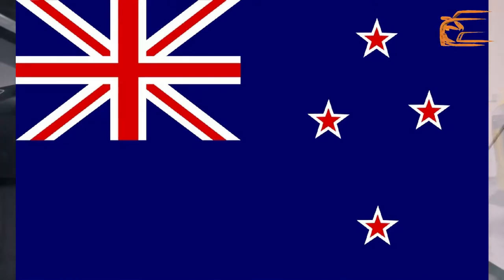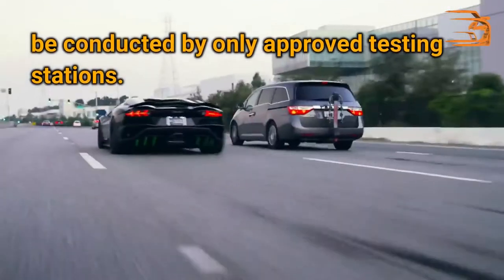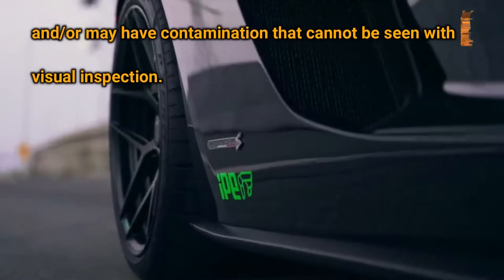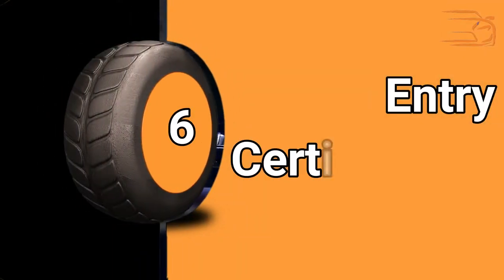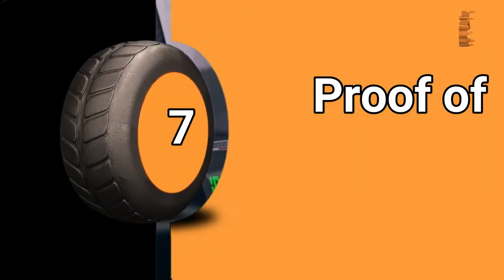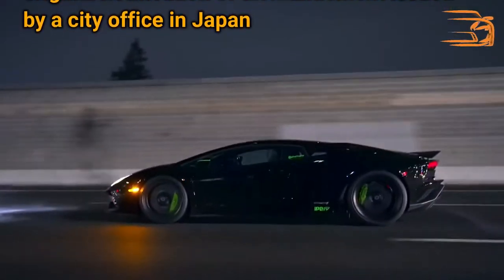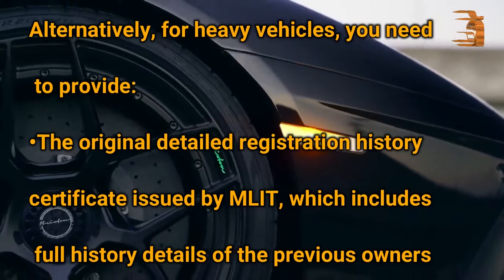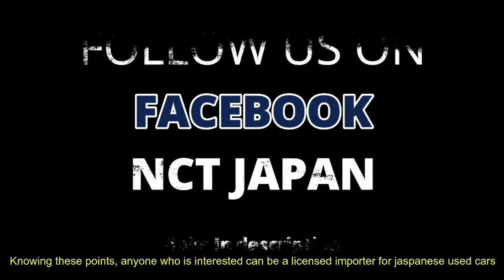Vehicle Import Policies for New Zealand || NCT Japan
MUSIC ATTRIBUTION !!!

[Main Points That Are Discussed!]

Shipping Port
Vehicle can be shipped from any port in Japan to all major Ports in New Zealand such as Auckland, Dunedin, Lyttleton, Welington.

Age Restriction
As per new guidelines, vehicle must not be manufactured before 2006 which means that the vehicle should not be more than 8 years old from the date of manufacturing while it is imported in New Zealand. Exceptions in the rules are granted if the vehicle imported is a 'special interest' vehicle or the vehicle has been registered in buyers name in Japan.

Emission Standards
Vehicles must meet up with the emission standards described by New Zealand government as per their class. Testing can be conducted by only approved testing stations.

Inspection Required
JEVIC and Quarantine service (MAF Biosecurity) inspection are required to be done in Japan before importing the Car in New Zealand from Japan.
Used vehicles from Japan, before being used should pass through Biosecurity clearance as they can carry a number of biosecurity contaminants, including high risk pest species like Lymantria dispar (Asian gypsy moth). This is done with the objective to determine the nature and quantity of slippage. The measures specified by the current Import Health Standard are adequate for 31% of used vehicles imported (6% that are uncontaminated and 25% that have only visible contamination). The remaining used vehicles imported either has contaminated air filters and/or may have contamination that cannot be seen with visual inspection.
• JEVIC Inspection an important tool for used car Importers in New Zealand
Documents Required while importing vehicle in New Zealand

• Copy of Passport.
• Copy of relevant visas/permits for immigrants.
• Registration/Ownership/ deregistration certificate from Japan (original and certified English copy).
• Original Invoices showing, Export (FOB Japan) costs and Freight costs and marine insurance costs to NZ.
• Bill of Lading having Odometer readings both at time of sale for export to NZ and at time of importation into NZ.
• Proof of continues ownership such as insurance certificate or vehicle license document.
• New Zealand Customs Client Code Application.
Entry Certification
An entry certified process is carried out before the imported used vehicle from Japan can be used. The process of certification invloves:"
• Checking whether or not the vehicle meet up the required safety emissions and frontal impact standards. Also carrying out an inspection to test vehicle condition.
• Deciding whether the vehicle needs any rectification and/or specific certification in order to meet legal safety requirements.
• Certifying whether or not vehicle meets safety and emission requirements.
• Verifying the legal owner of the vehicle.
If you're importing a used vehicle from Japan you must provide evidence that it meets a range of approved standards before it can be registered for use on the road.
Generally the motor vehicles and motorcycles are free from tariff duty and only subject to a goods and services tax of 15 percent.
Ambulances and vehicles for the transport of persons specially equipped for habitation, ie, with sleeping, cooking, and toilet facilities, are subject to duty at the rate of 10 percent in addition to GST.

NCT JAPAN is the Leading Used Car Exporter in Japan
NCT JAPAN has been in the used car exporting business for over a decade and we have become the leading name in the used car export business. We have exported over three hundred thousand vehicles to more than 120 countries since 1983. We are committed to always providing high quality, mechanically certified good-conditioned and low priced vehicles.